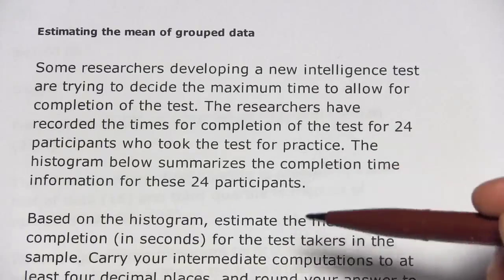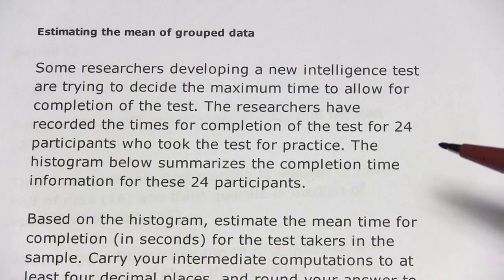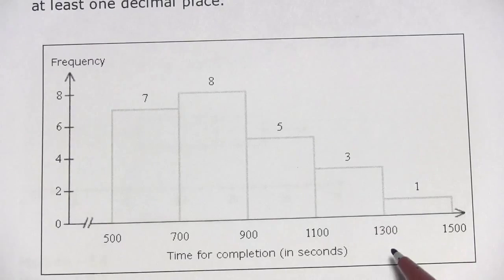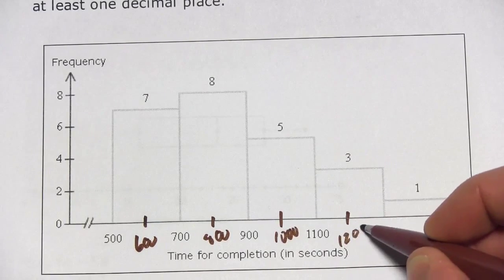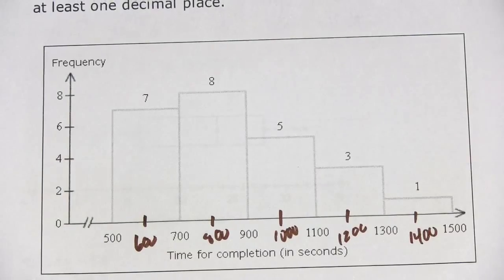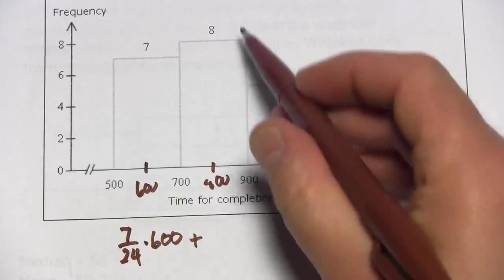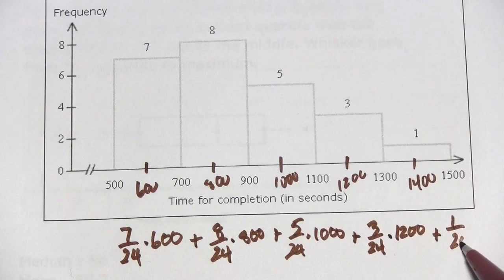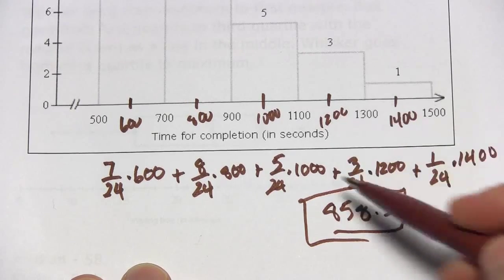Statistics: Estimating the Mean of Grouped Data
How to estimate the mean of grouped data